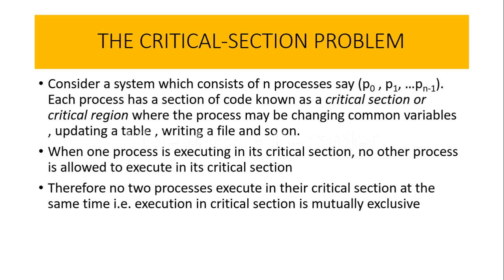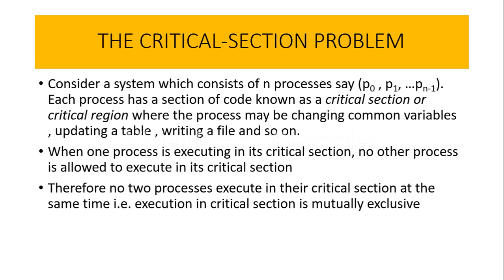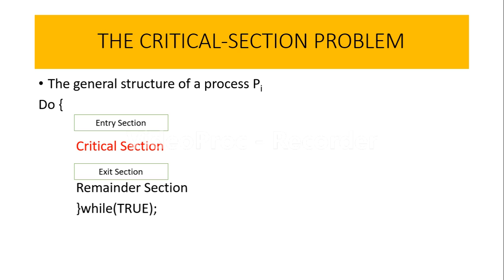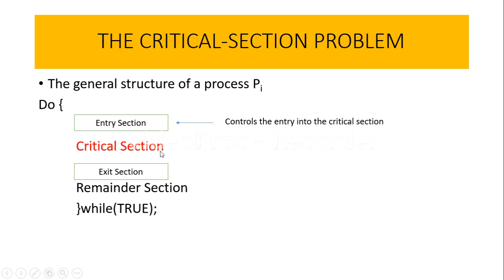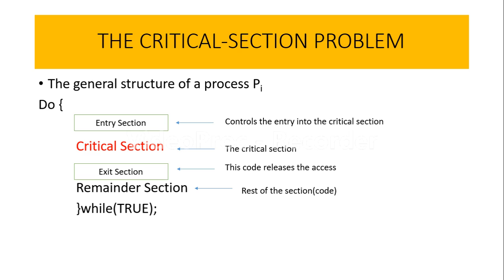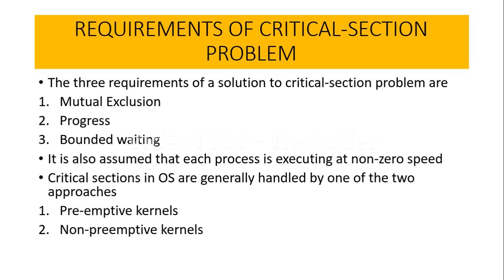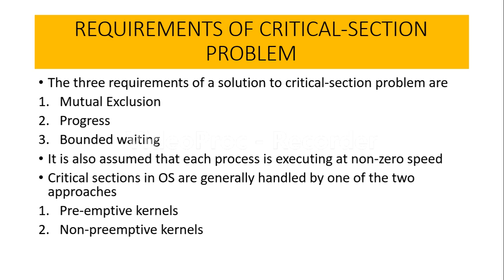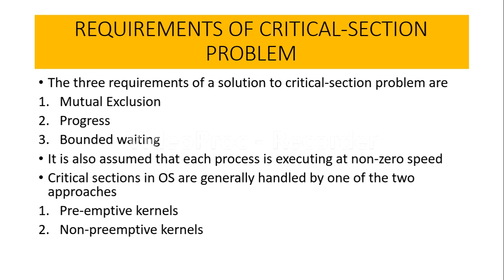The Critical-Section Problem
The Critical-Section Problem and Requirements of a solution to critical section problem